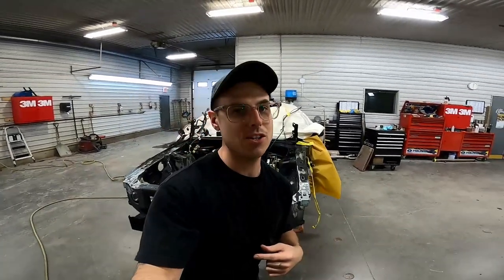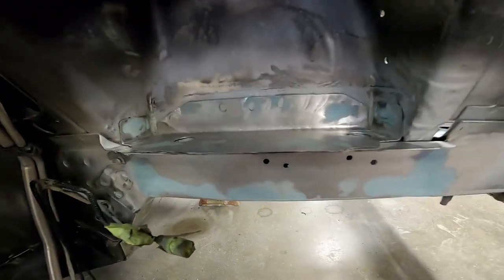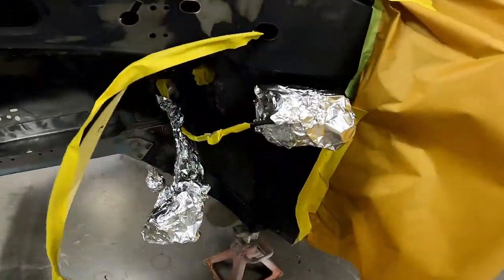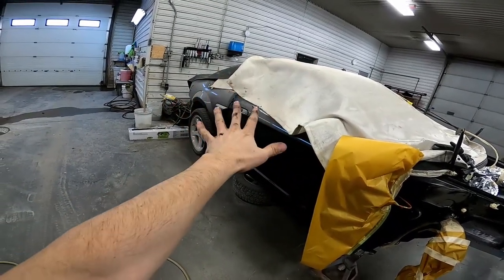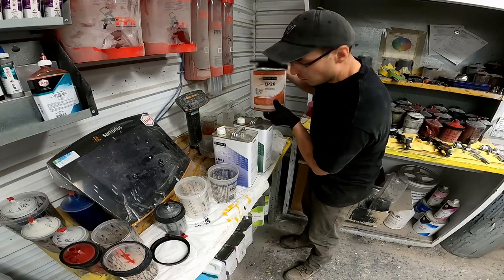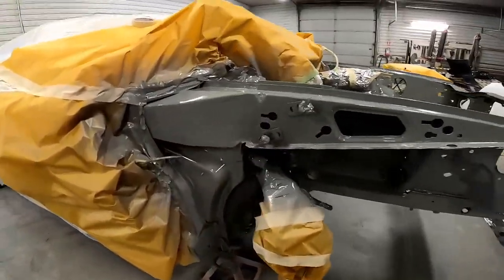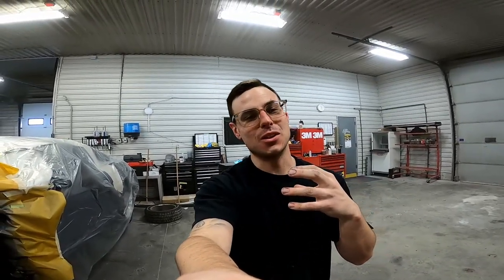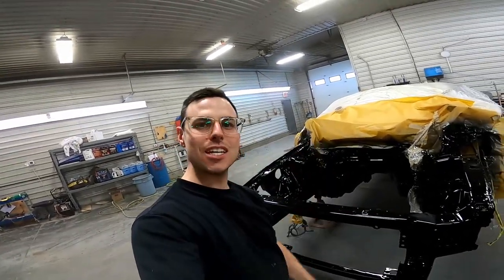DIY Engine Bay Painting 101 | How To From An Auto Body Paint Technician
We've made it to paint guys n' gals! So happy to finally be spray painting the engine bay, you're gonna love how it turned out.

The process was to clean the engine bay with a degreaser, and then sand with red scotch brite any area that was still shiny so the paint would stick. Prep work should be our #1 concern for doing  D.I.Y. paint job in your engine bay. Any dirt or grease is going to ruin your paint job.

Using a gravity fed HVLP spray gun, I applied 2 coats of Limco epoxy primer. Once the primer was set up I applied 2 coats of beautiful single stage black polyurethane paint. To do this you need to make sure the 2 products you are applying are OK to spray on "wet-on-wet" with no need to sand the primer before applying your topcoat (the paint).

Turned out amazing, I'm so pleased!!!

Here is a budget friendly HVLP spray gun I can recommend using

Paint Suit

N95 Cartridges for respirator